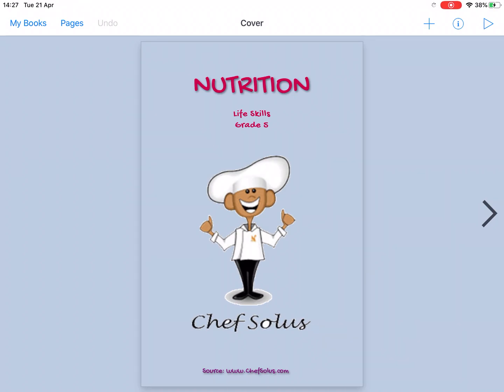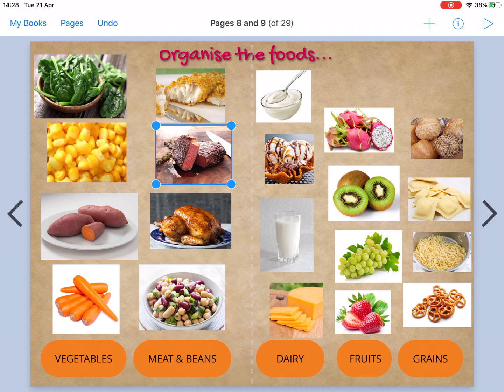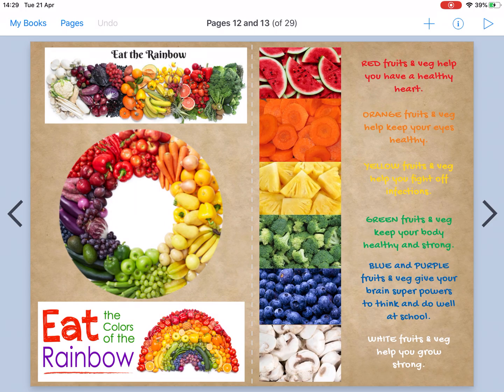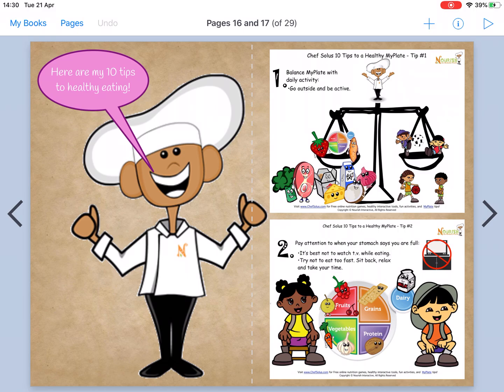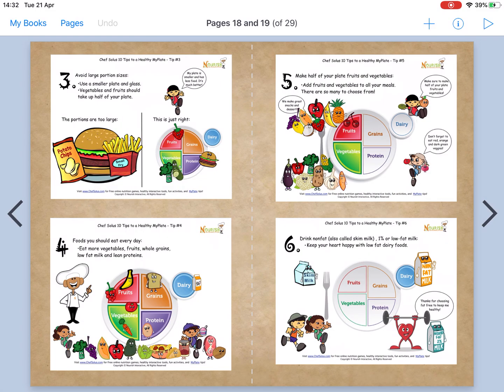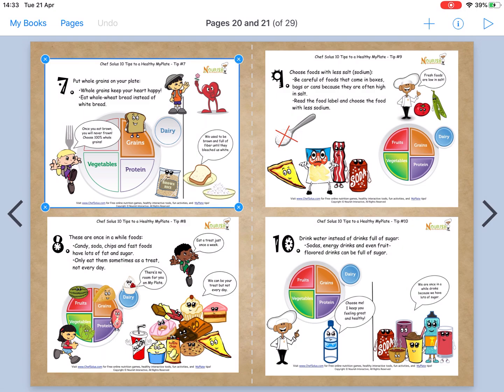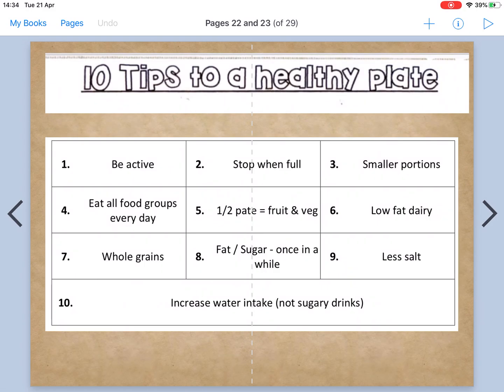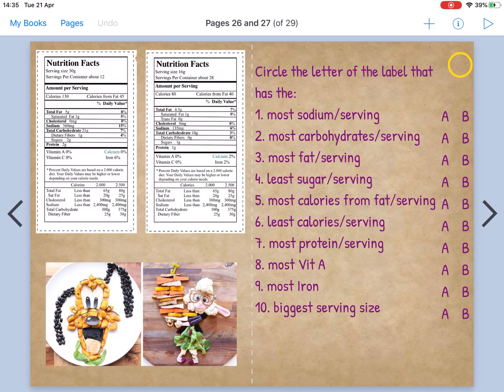Grade 5 Life Skills RTHL Week 3